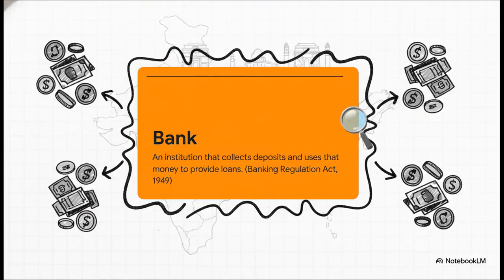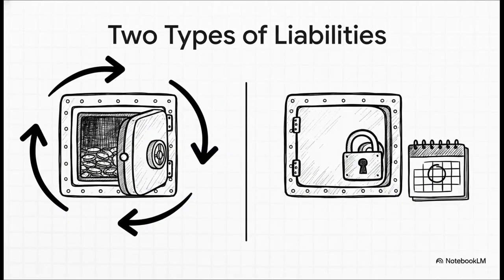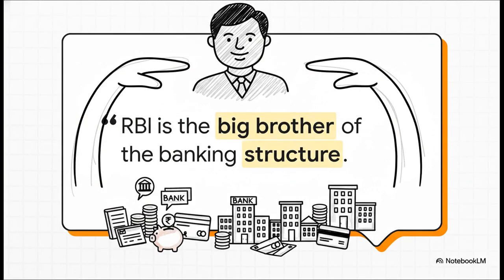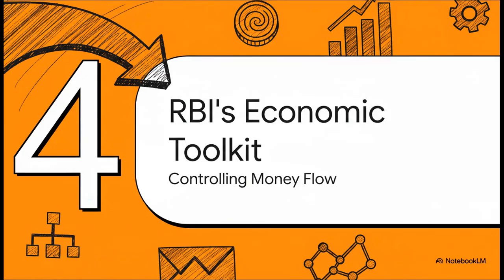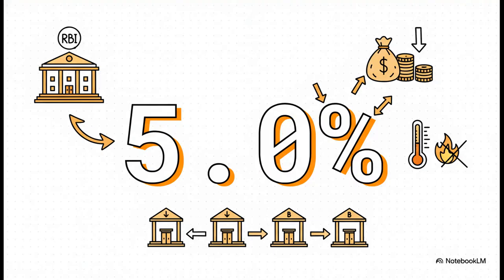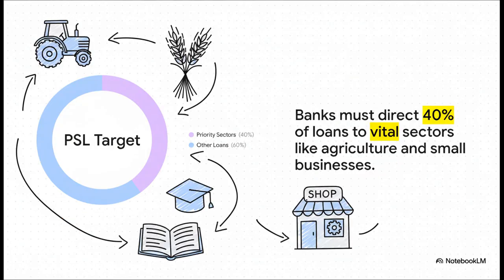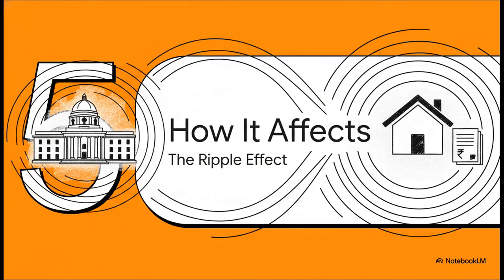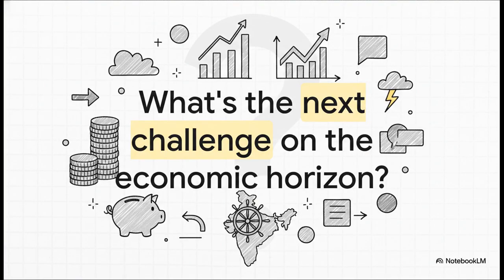Indian Banking System Explained | Structure, Types of Banks & Key Concepts for Exams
The Indian Banking System is the backbone of the country’s financial structure and a must-know topic for all competitive exams like SSC, Banking, RRB NTPC, UPSC, and State PSCs.

In this session, we explain the complete structure of the Indian Banking System in a simple and conceptual manner, covering:

Role and functions of Reserve Bank of India (RBI)

Commercial Banks – Public, Private & Foreign Banks

Co-operative Banks and Regional Rural Banks (RRBs)

Development Banks & NBFCs

Key banking terms frequently asked in exams

This lecture focuses on concept clarity, exam relevance, and easy understanding, helping you score better with confidence.

📚 Best for:
SSC | Banking Exams | RRB NTPC | UPSC | State Exams | Beginners

👉 Watch till the end for exam-oriented insights and shortcuts.